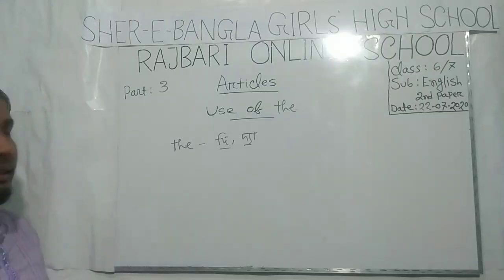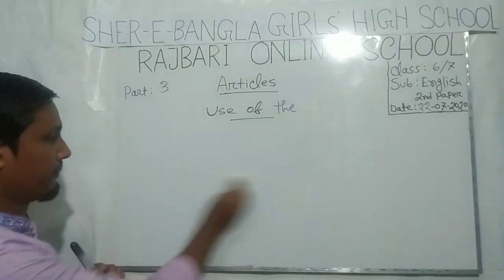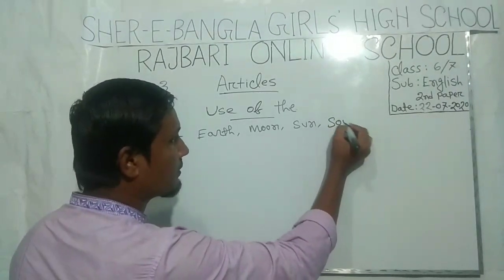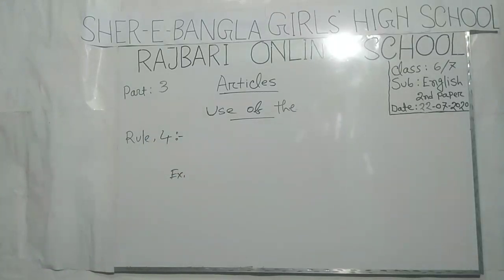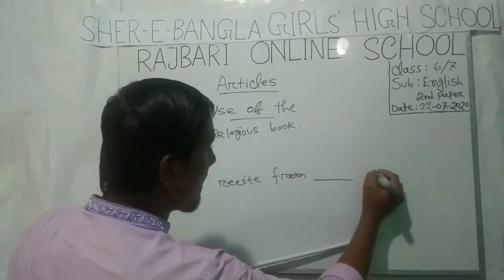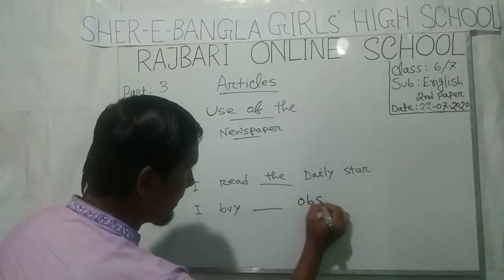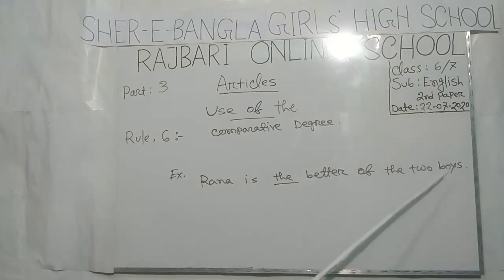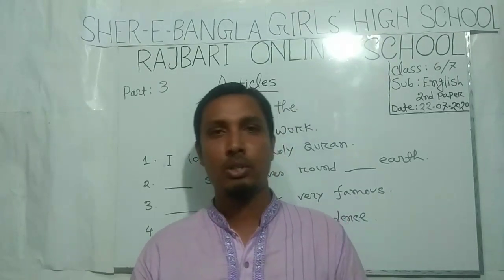Articles "use of The"